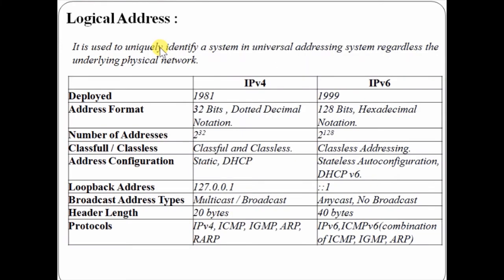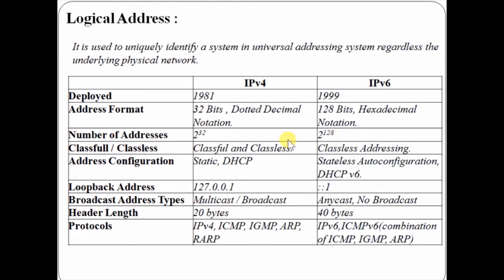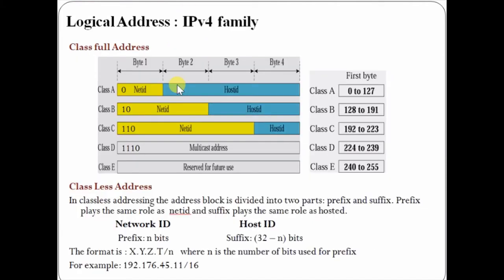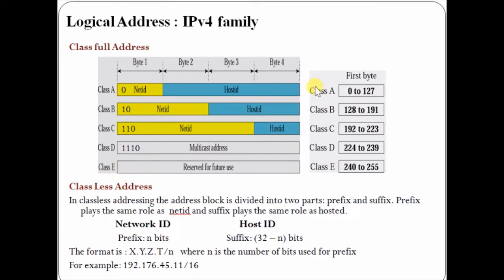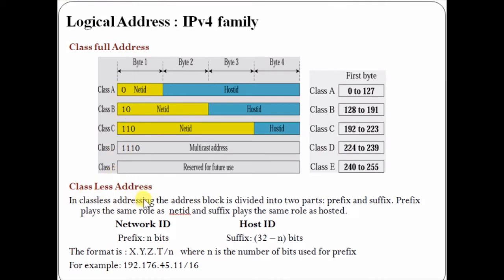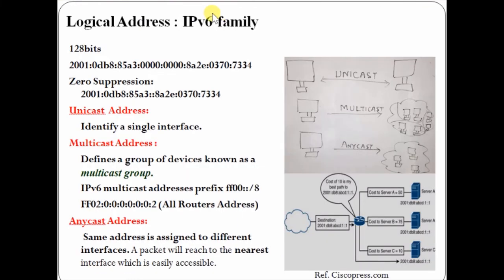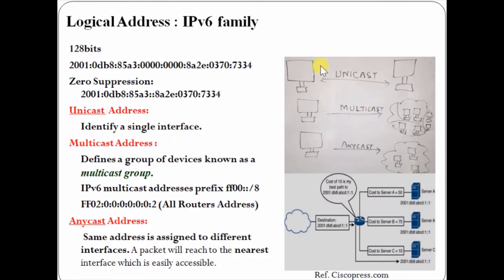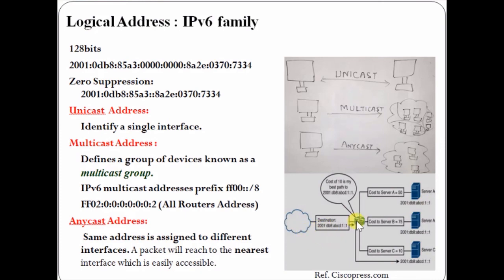Logical Address in TCP IP/Model